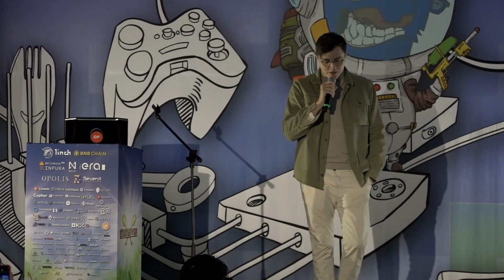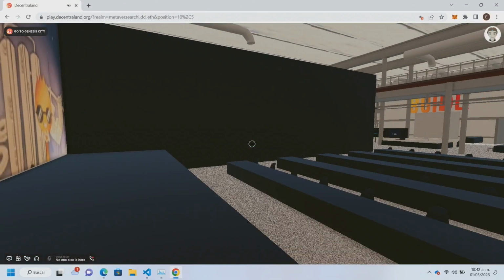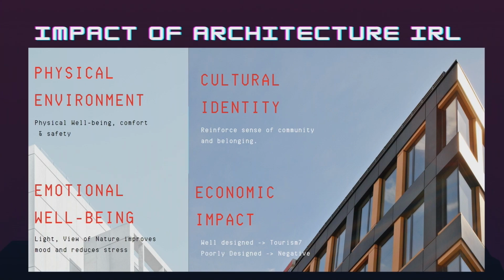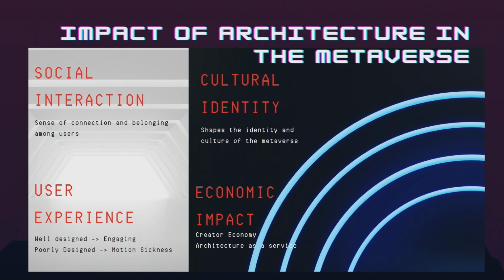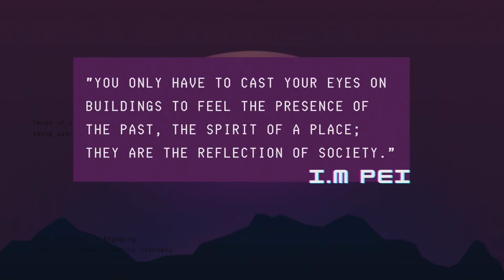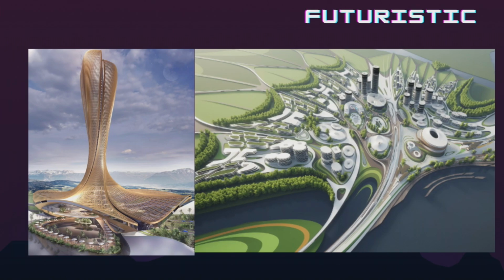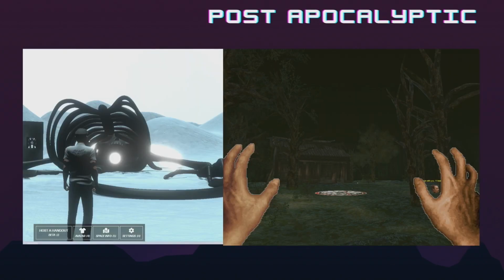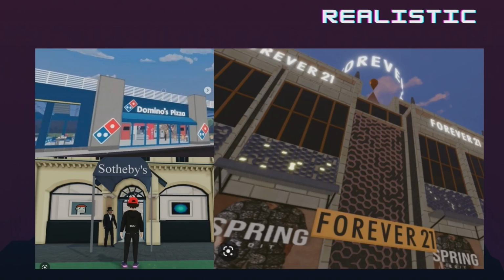The Role of Architecture in Metaverse Societies by Eduardo Dávalos Alejandri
Architecture plays a significant role in shaping culture and society. It reflects the values, beliefs, and traditions of a community, and can also influence the way people interact and live.

This idea of Architecture being part of history is not alienized to the Metaverse, so I want to point out the importance of the role of architects and 3D builders in the way that the Metaverse will develop, it is also important to keep track and record on how it´s being shaped. Real world buildings can stay and thrive for centuries. In the other hand, architecture in the metaverse is in constant change and development. This becomes an accelerated growth that must be recorded and analyzed.  As they say architecture can be seen as a reflection of the past and a guide for the future.

Eduardo Dávalos Alejandri